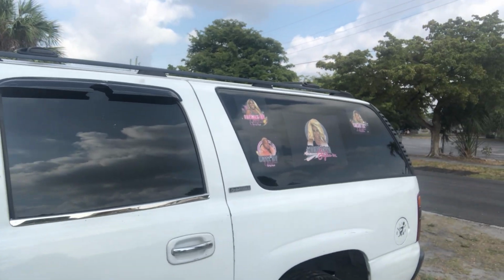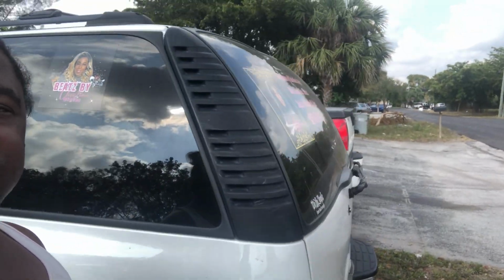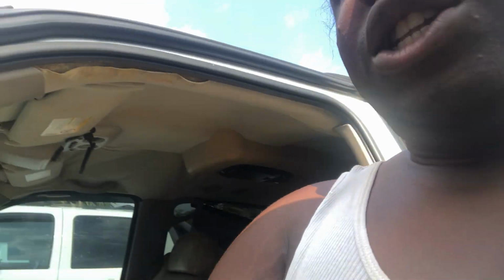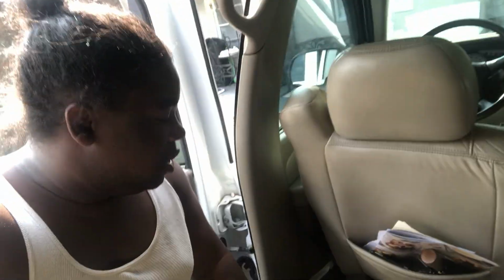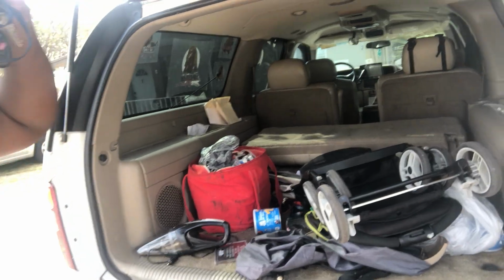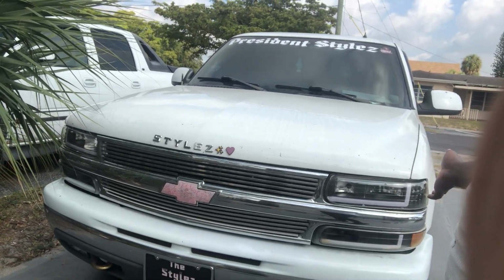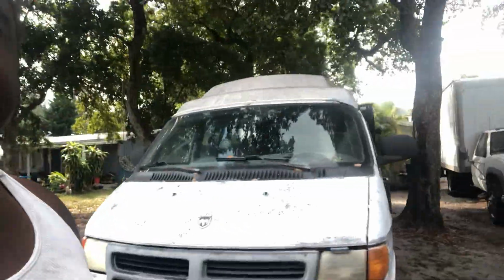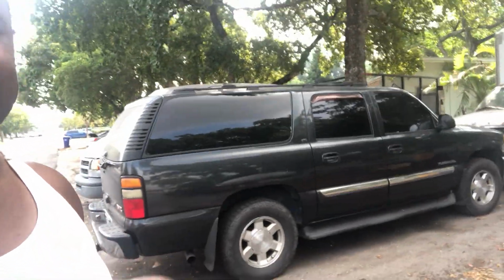5 Reason to Buy a GMT800 SUV (Suburban, Yukon, Escalade 2000-2006)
I give you five personal reason why I like and you should buy a GMT800 platform suv from General Motors. Suburban, Tahoe, Yukon, Yukon XL, Escalade, Escalade ESV any which one will do. Just buy one.